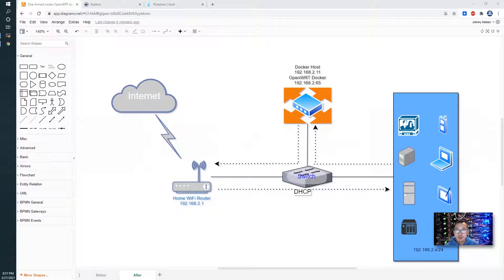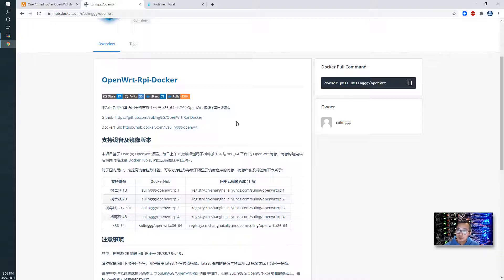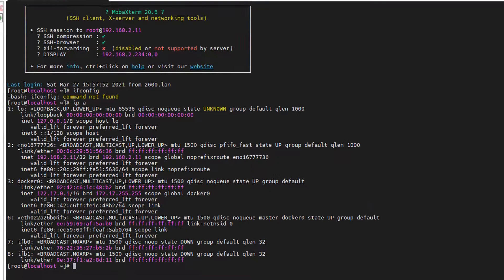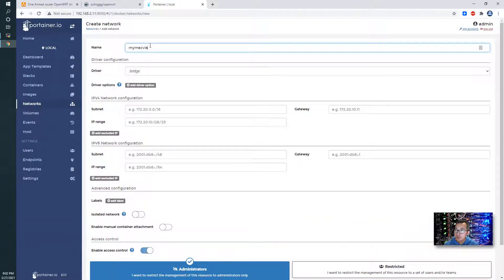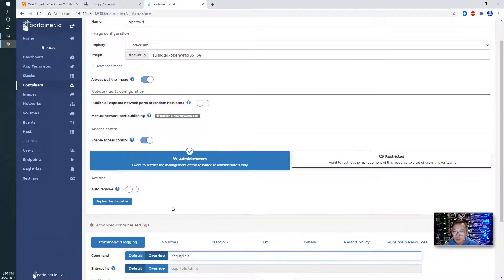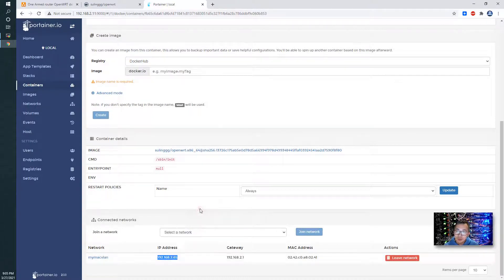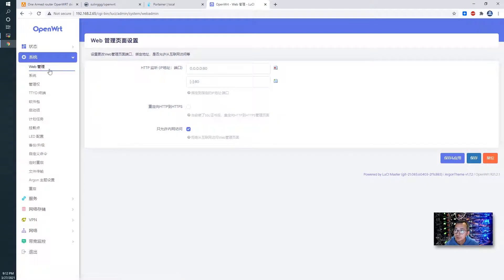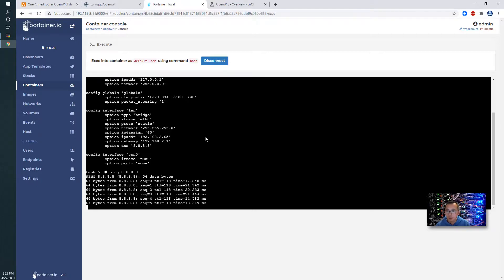Use Portainer to Deploy OpenWRT Docker as Router on the Stick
There are many different ways to deploy OpenWRT. This video is to show how to use Portainer to deploy OpenWRT into your Docker environment, which integrating into your home network as a router on the stick (one armed router).